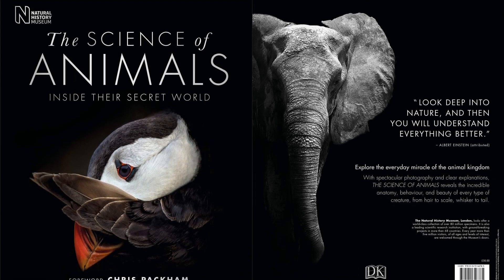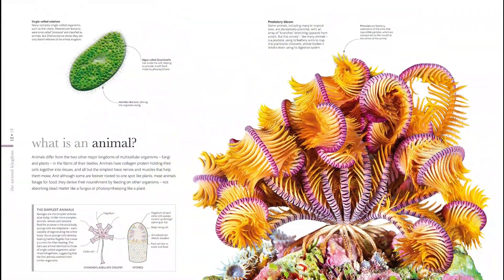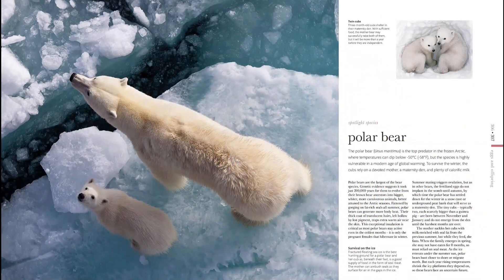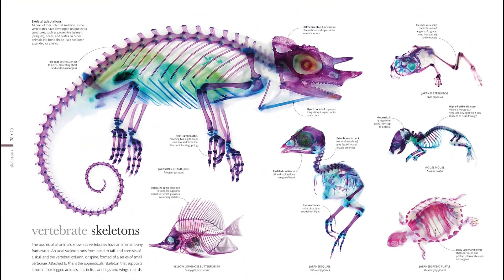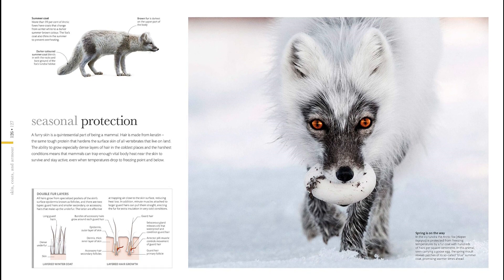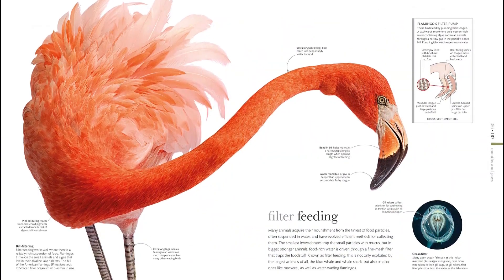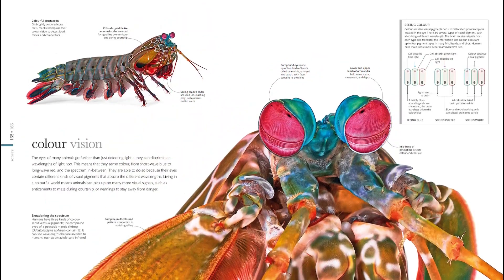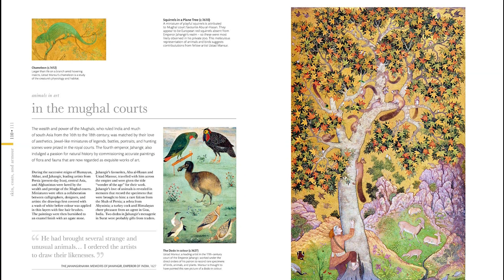The Science of Animals: Inside their Secret World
See the animal kingdom in all its glory, from jellyfish to polar bears, with up-close details of their unique features from head to toe.

Filled with magnificent photographs that were specially commissioned for this book and cannot be seen anywhere else. Written in association with the Natural History Museum.

This visual reference book starts with the question "what is an animal?" and takes you through the animal kingdom - mammals, reptiles, birds, and sea creatures. It uses a unique head to toe approach that showcases in spectacular detail special features such as the flight feathers of a parrot, the antenna of a moth, or the tentacles of coral.

This visual encyclopedia is filled with clear and fascinating information on everything about the social lives of animals. Read exciting stories, like how animals communicate, defend their territories, and attract mates.

Learn how evolution has helped wildlife to adapt to their unique environments, whether it is the ability to live in difficult habitats, adjust to specific diets or how they work physically.

Humans have drawn and painted animals for thousands of years. The Science of Animals has included some of these, such as early rock art that depicts our awe of the animal kingdom, or natural history artworks such as the ones commissioned by the Mughal Courts in the 1600s.

Dramatic Wildlife Photography

Spectacular, never seen before, photographs that will bring you close to many of the world's most captivating and intriguing inhabitants. This book offers an extraordinary introduction to the animal world by taking you through chapters that details their diversity.

Go from head to toe in The Science of Animals:

- The animal kingdom
- Shape and size
- Skeletons
- Skins, coats, and armor
- Senses
- Mouth and jaws
- Legs, arms, tentacles, and tails
- Fins, flippers, and paddles
- Wings and parachutes
- Eggs and offspring